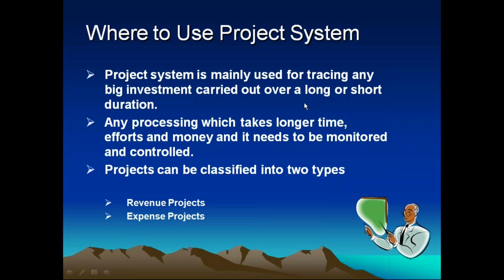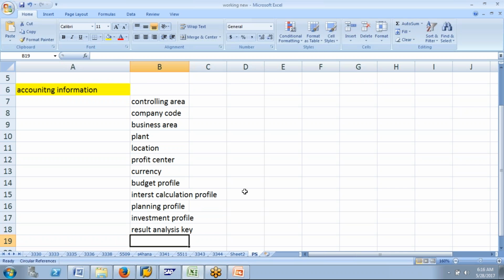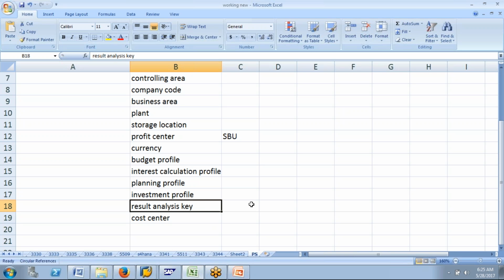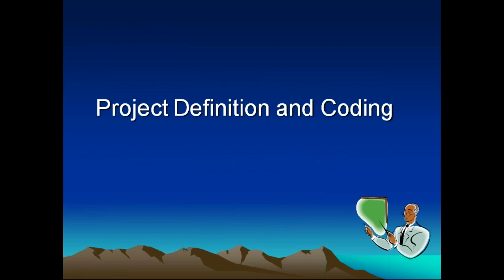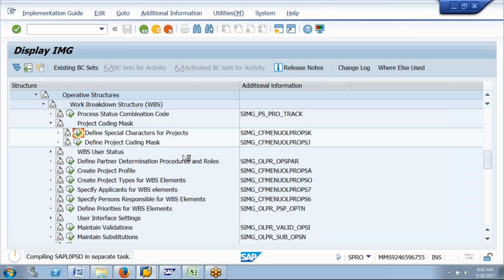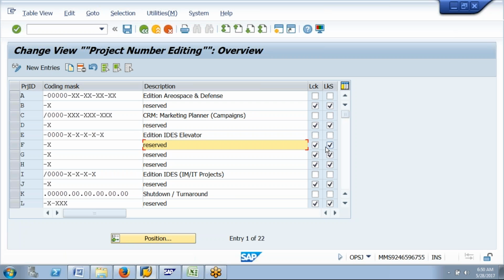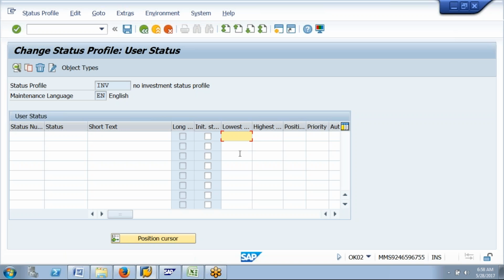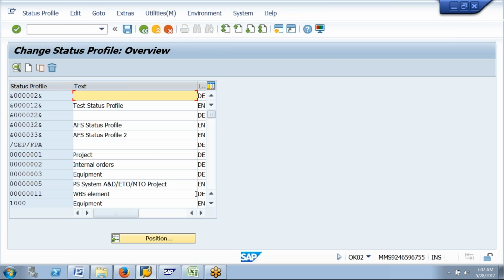SAP PS training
SAP PS online training, PS training in Hyderabad